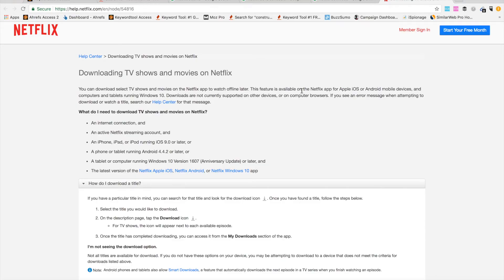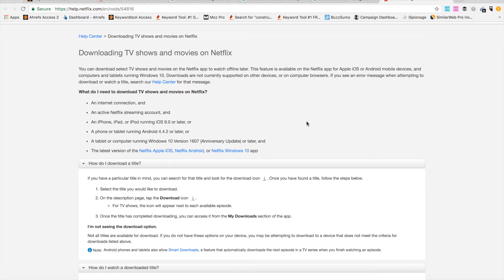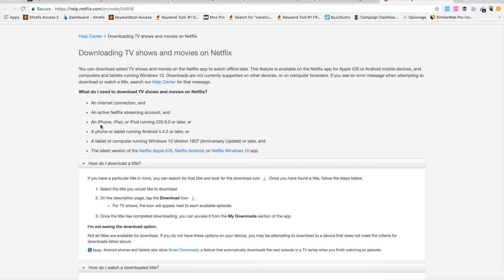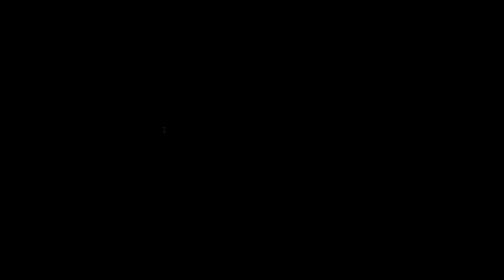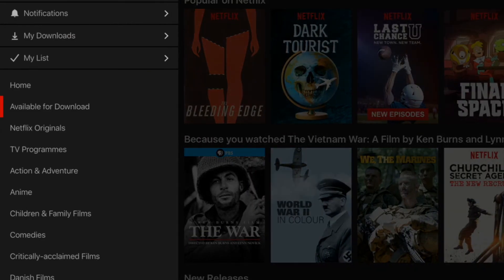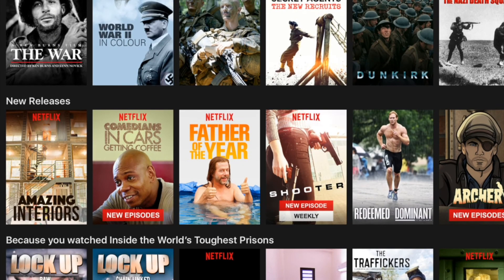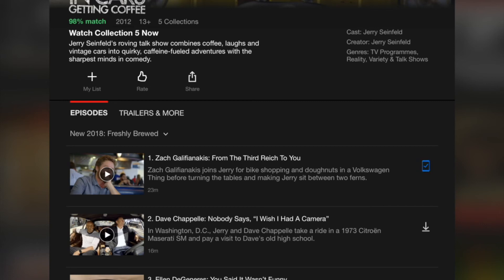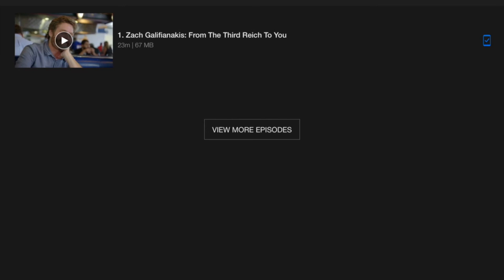NETFLIX - how to DOWNLOAD movies?